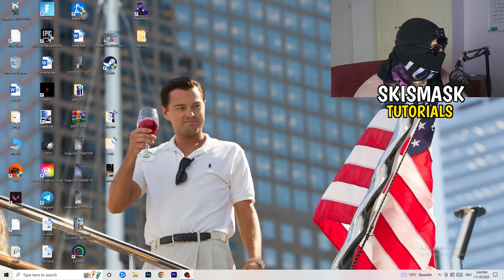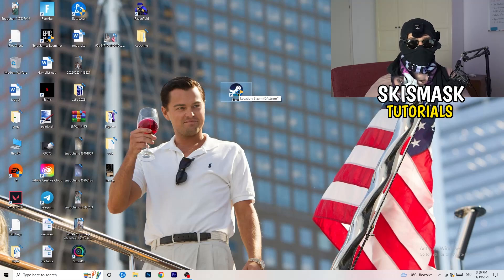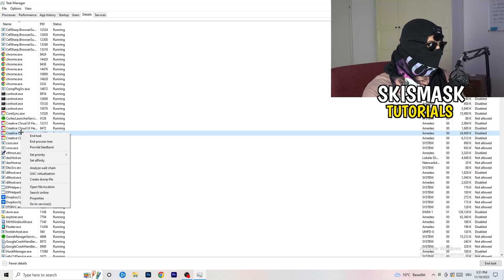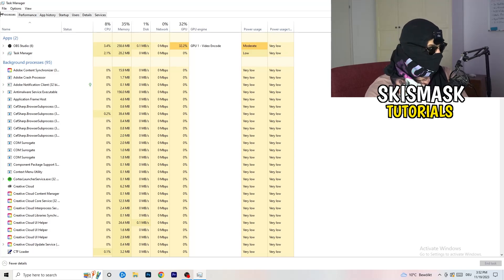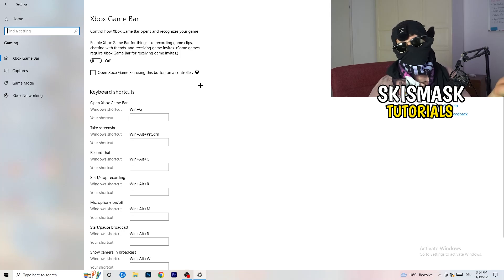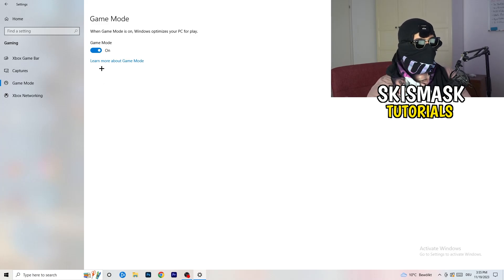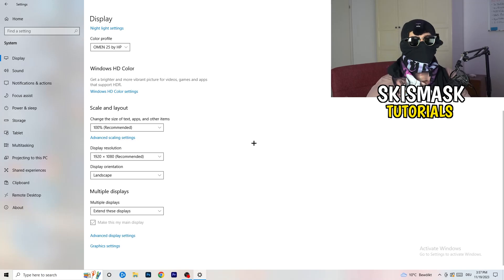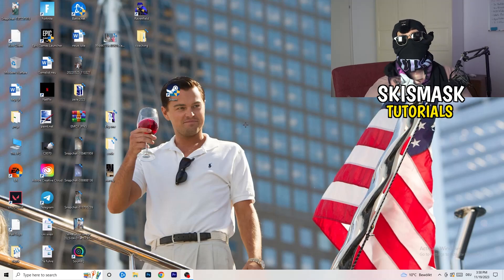How to Fix Not Launching in Batman: Arkham Knight (Easy Steps)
How to fix Batman: Arkham Knight not launching on pc,
How to fix Batman: Arkham Knight not opening on pc,